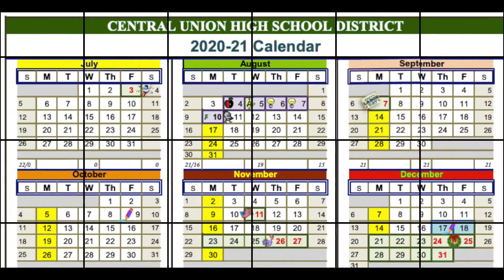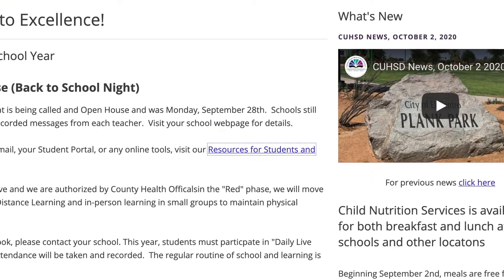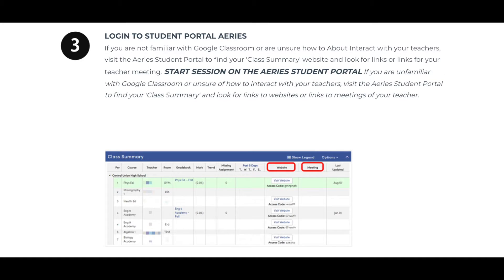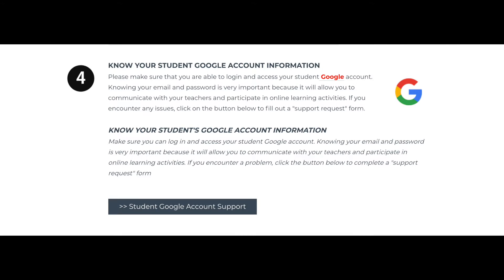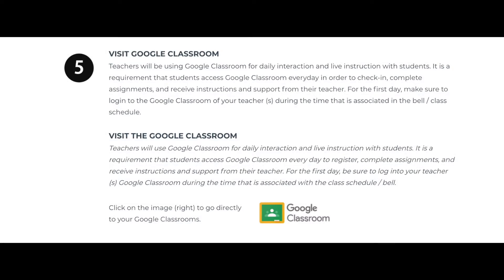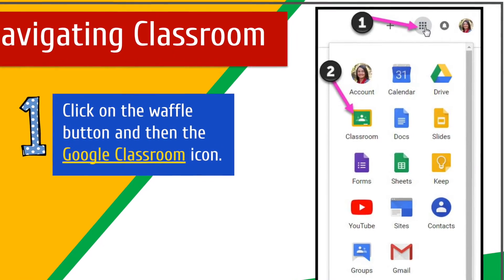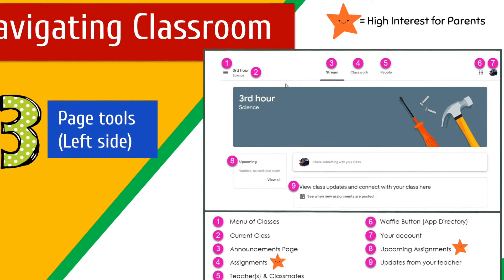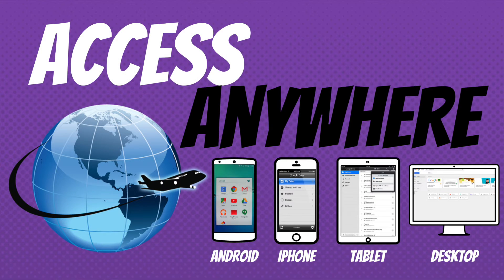CUHSD News, October 16 2020